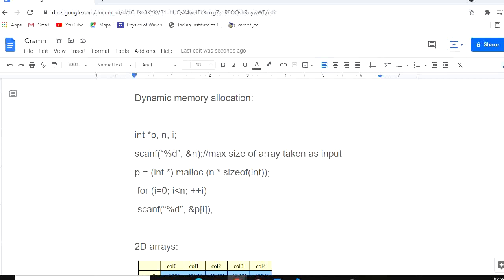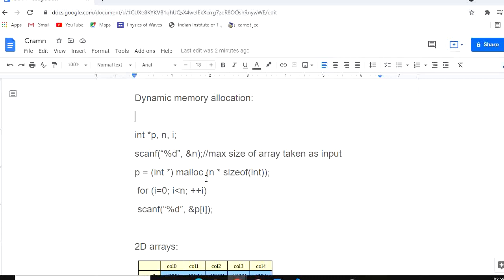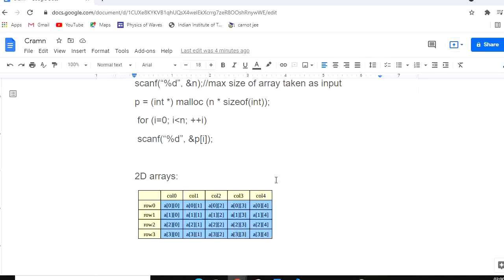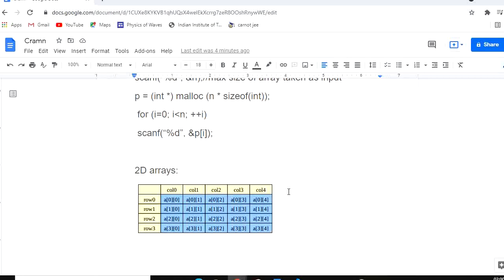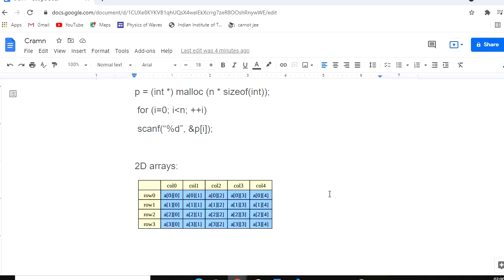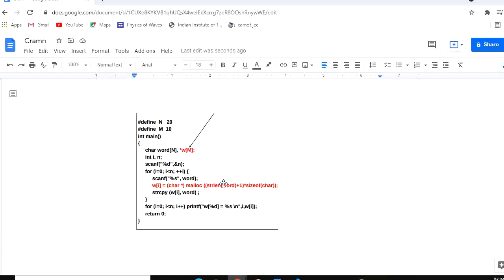PDS Video 8 Dynamic Memory and 2D Arrays